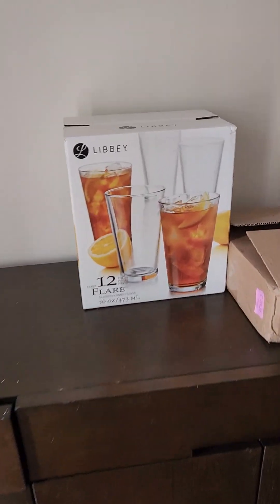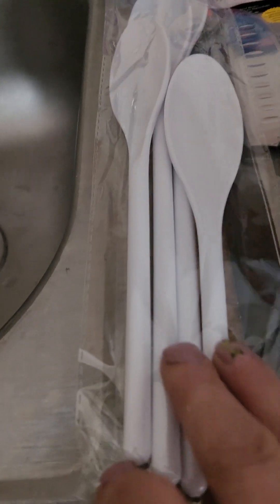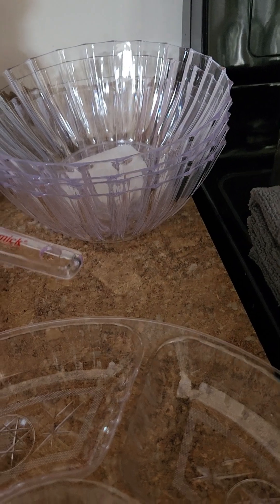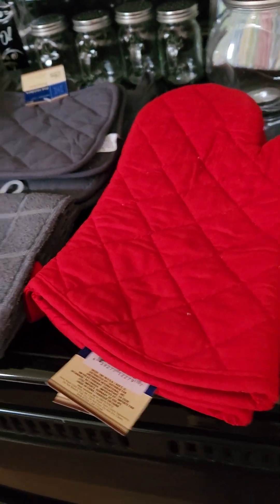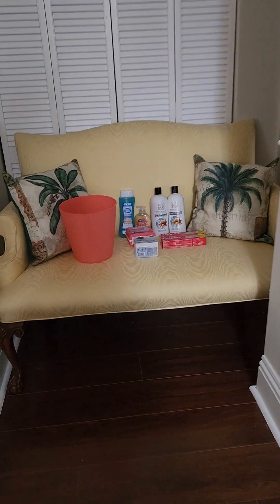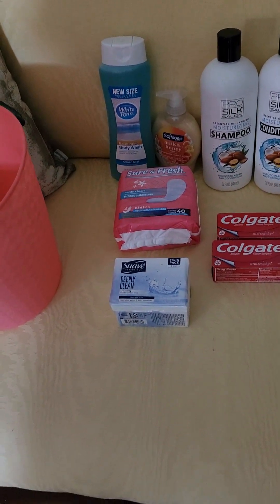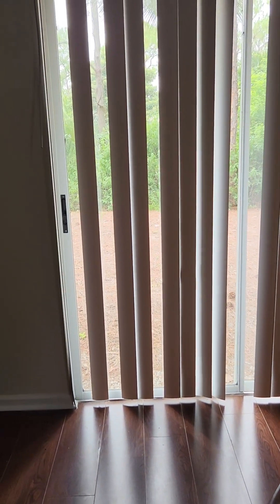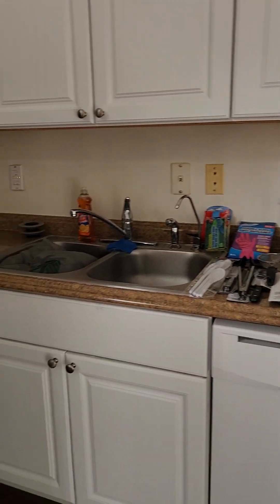Stocking My Guest Cottage...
Adding supplies anyone would need to enjoy their stay